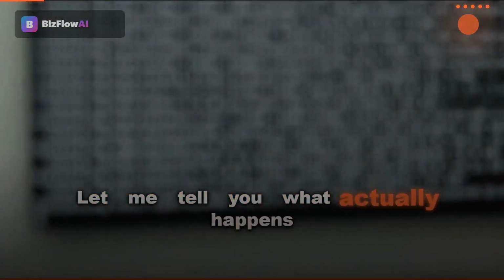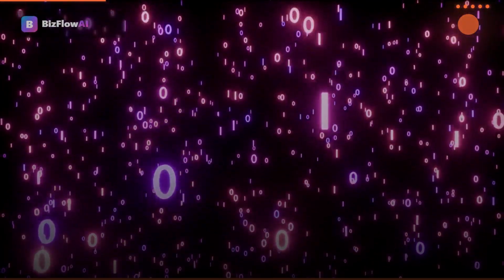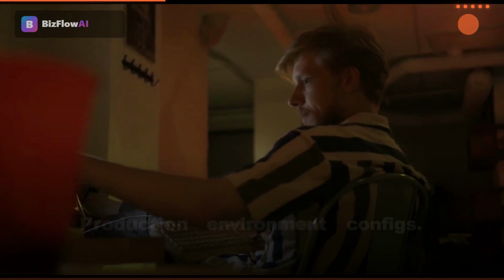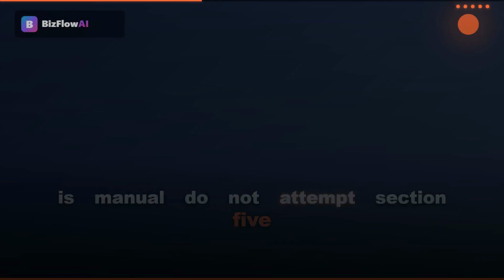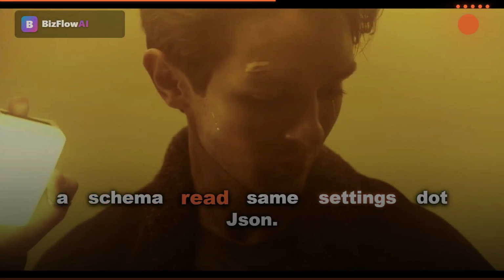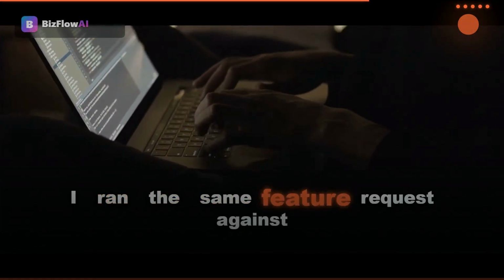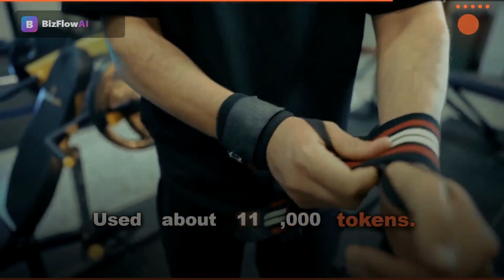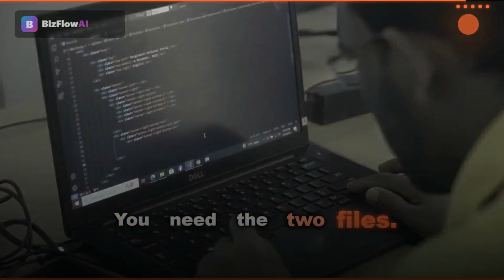The 2 Files That Decide If Claude Code Ships or Breaks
The exact 2-file Claude Code setup I use to keep 3 revenue-generating products running on one WSL box. No AIOS folder, no subagent zoo, no 4-hour course. Just a CLAUDE.md with 6 sections and a settings.json with a real deny list.

What you'll see:
- The 6 sections that belong in CLAUDE.md (and the persona prompts that hurt output)
- The permissions block in settings.json that stopped 3 destructive edits in 2 months
- Why 2 MCP servers beats 10
- The one-repo-per-product folder rule that kills context poisoning
- Live diff: same feature request with vs without these files (11k tokens vs 34k, 4 files vs 11)